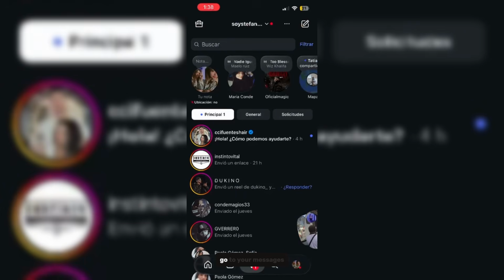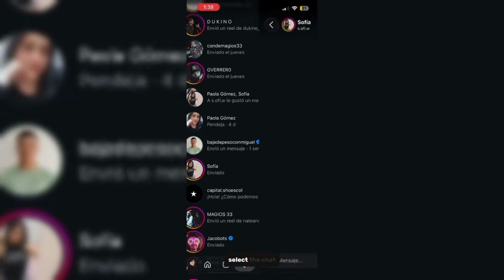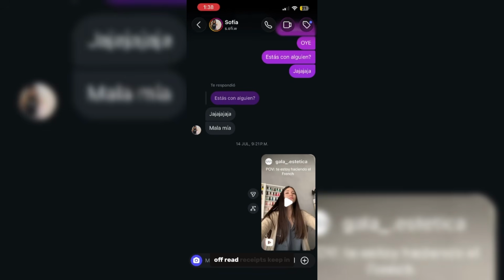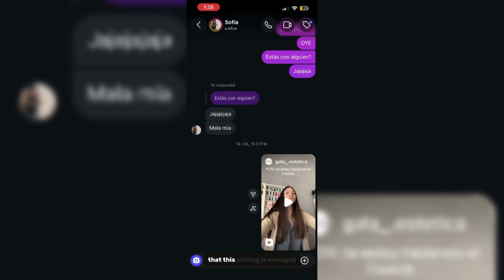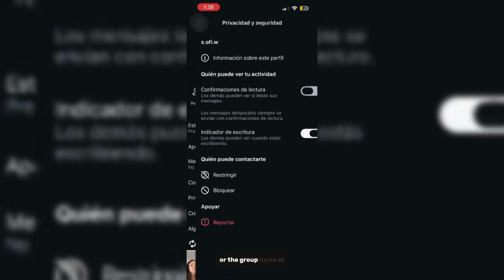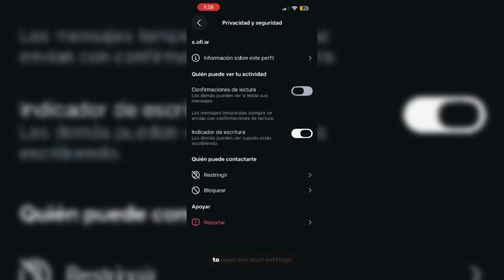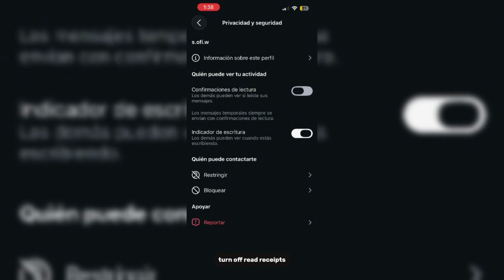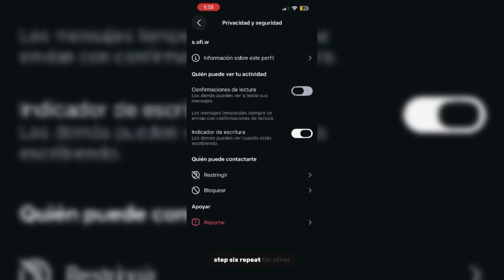How To Turn Off Read Receipts on Instagram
Hello everyone and welcome back to the channel! In this video, you'll learn how to turn off Instagram read receipts and gain more control over your messaging privacy.

If you've ever wanted to read a message without the sender seeing the "Seen" notification, Instagram now provides options that allow users to manage read receipts within their direct messages. This can be useful for maintaining privacy and responding on your own schedule.

In this step-by-step tutorial, we'll walk through exactly where to find the setting and how to disable read receipts on Instagram.

✅ What Instagram read receipts are

✅ How to turn off read receipts

✅ Where to find privacy settings

✅ How read receipts affect conversations

✅ How to manage message privacy

✅ How to adjust settings for individual chats

✅ What happens after disabling read receipts

✅ Important limitations to know

We'll show you how to open Instagram settings, navigate to the messaging controls, and customize your preferences so you can decide when others can see whether you've viewed their messages.

Additionally, we'll discuss how Instagram privacy features work alongside other messaging options such as activity status, message requests, and notification settings.

Whether you're using Instagram for personal conversations, content creation, business communication, or networking, understanding these privacy controls can help you manage your interactions more effectively.

We'll also cover common questions users have about message visibility and explain what changes when read receipts are enabled or disabled.

By the end of this video, you'll know exactly how to disable Instagram read receipts and improve your messaging privacy.